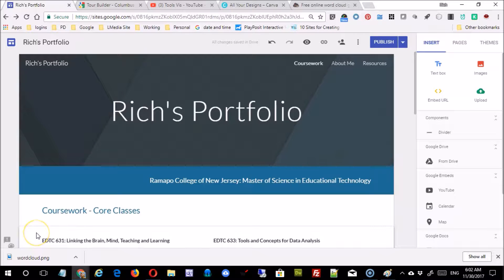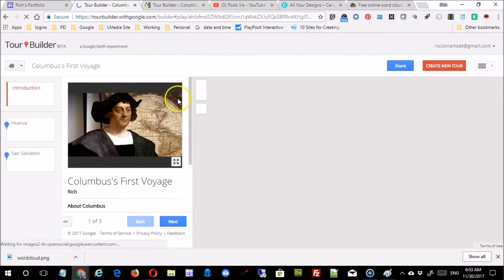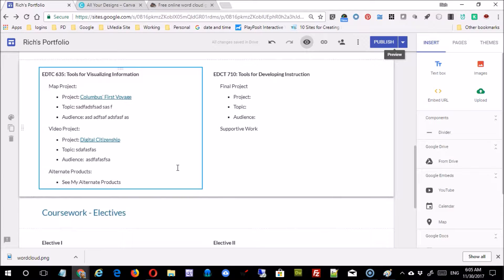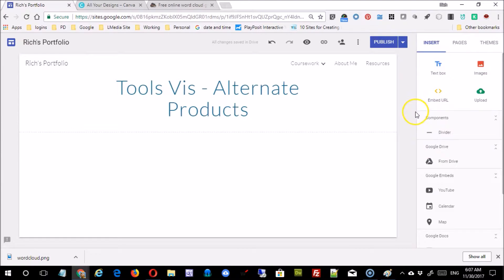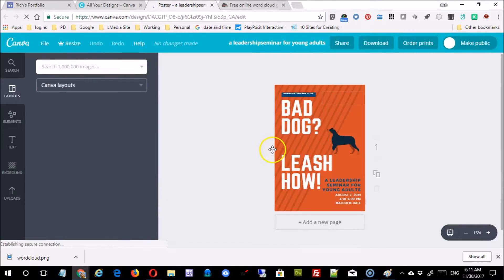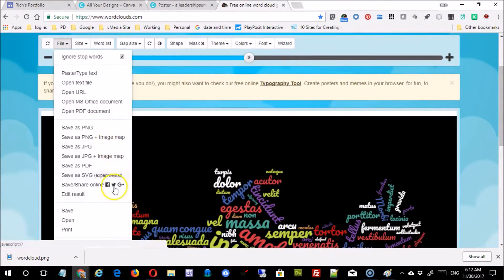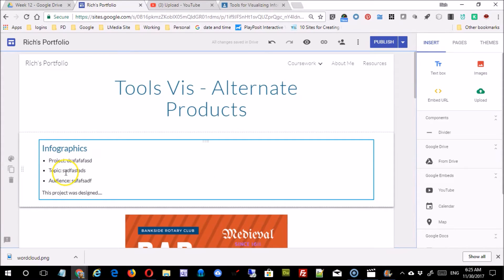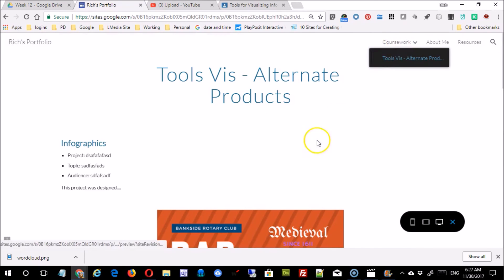Updating Your Portfolio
This video demonstrates the process of updating your portfolio to include work completed in this class.